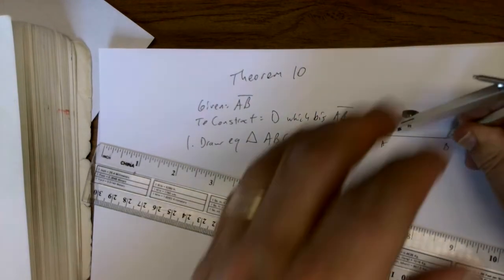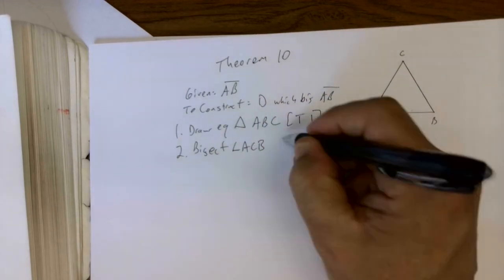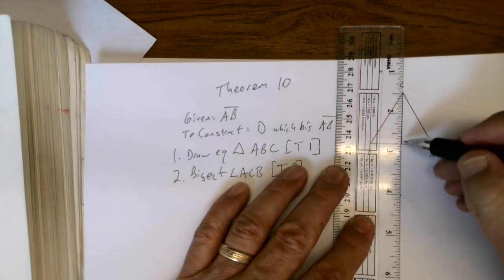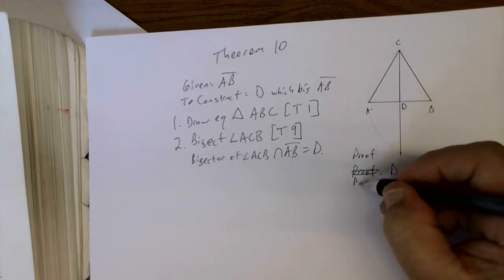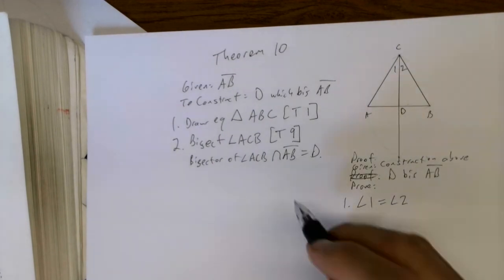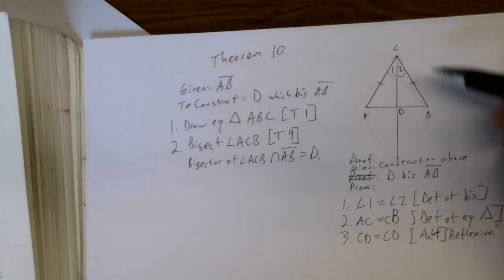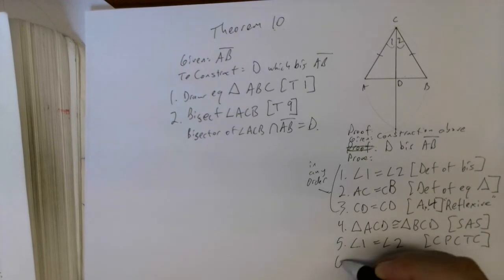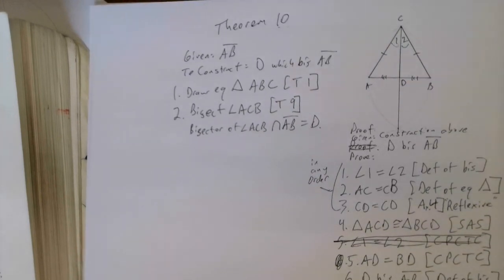Theorem 10 Proof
Euclid I.10 To bisect a line